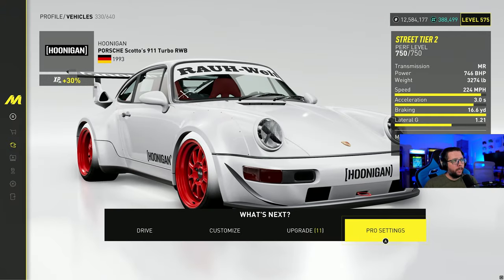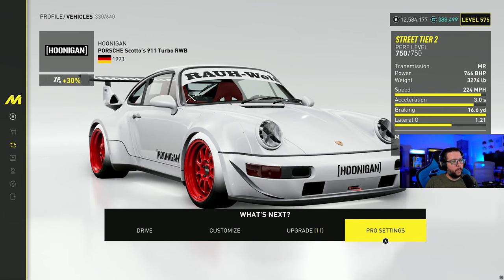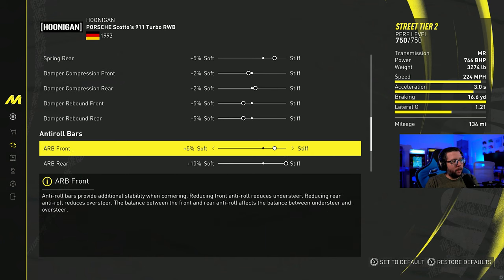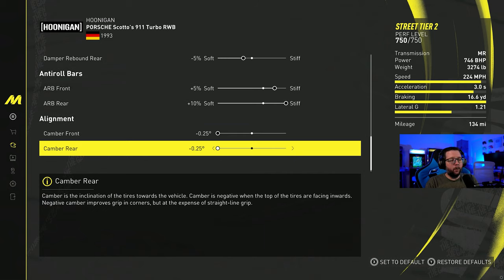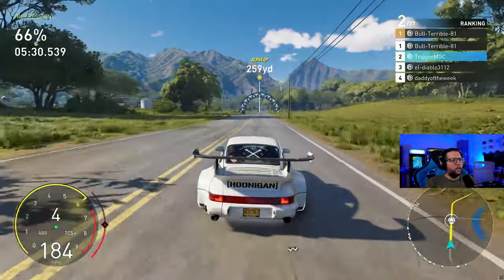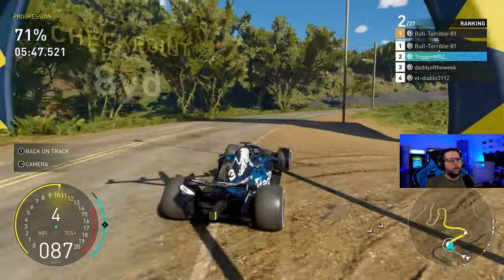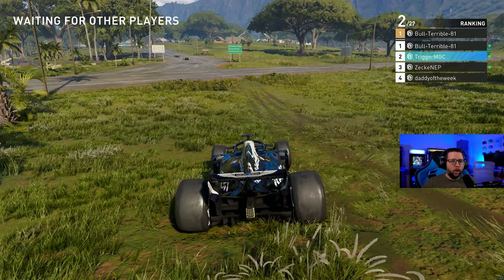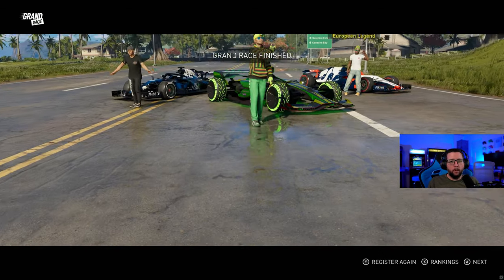Scotto's Porsche Test Results, Grand Race and Tune - The Crew Motofest - Daily Build 121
Timestamps
Intro: 0:00
Pro Settings: 1:48
Kyusha Spirit: 2:55
Grand Race:  5:20

MGC CUPS: